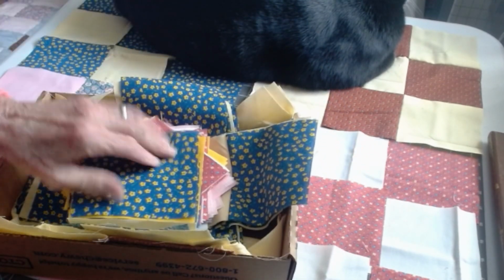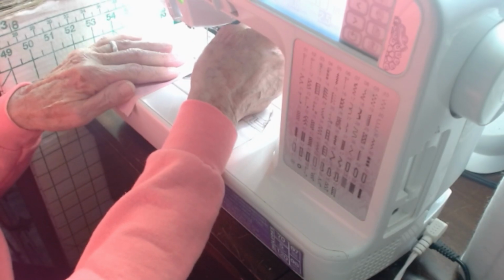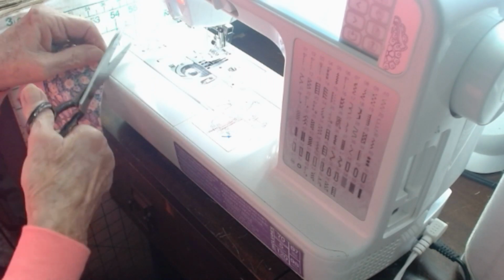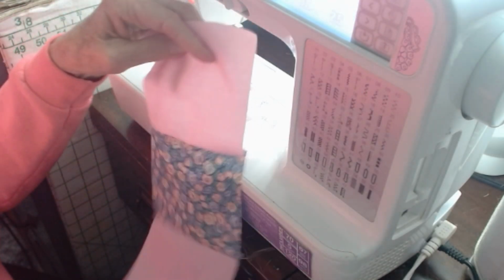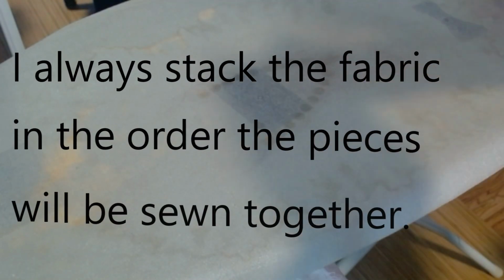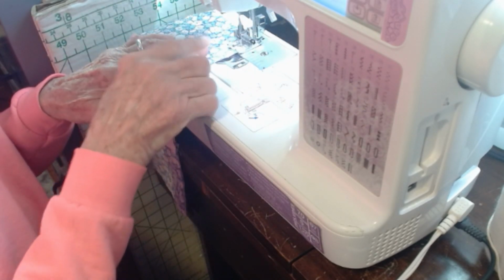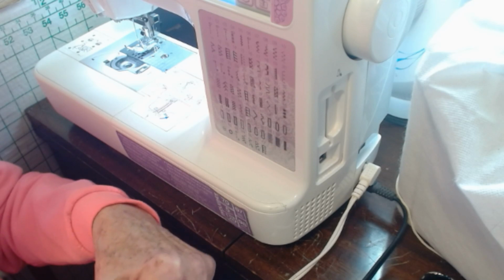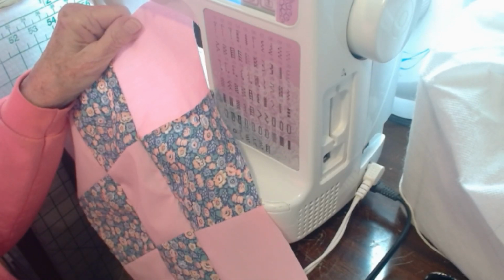Quilting Project Chapter Four Sewing Nine Patch Blocks Together 0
In this video, we begin sewing our squares to make the nine-patch blocks. In the following video, we will finish the quilt top.

The scissors I mention in this video can be purchased from Amazon at this